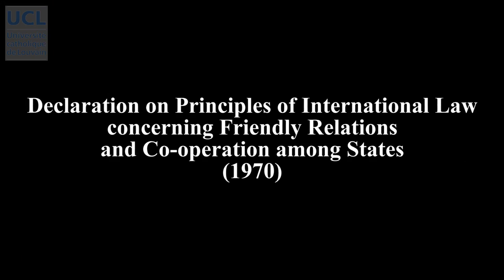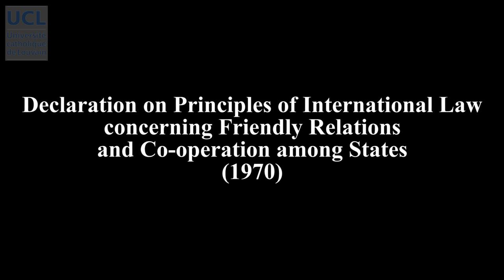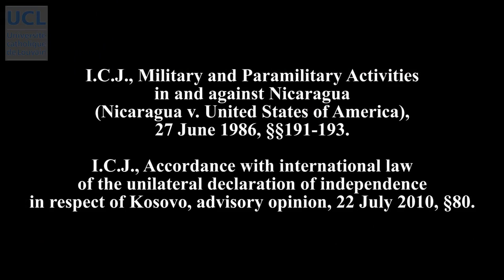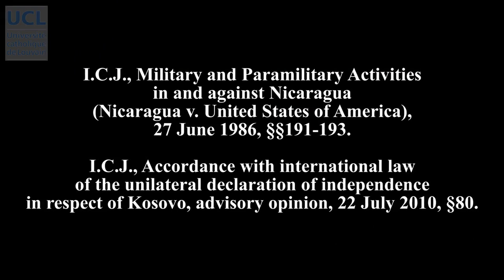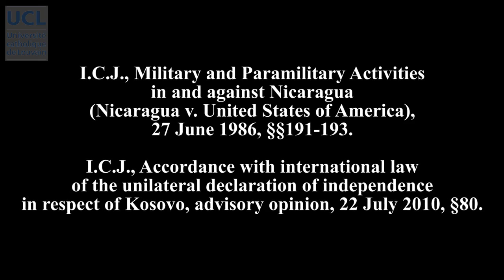41 General Principles